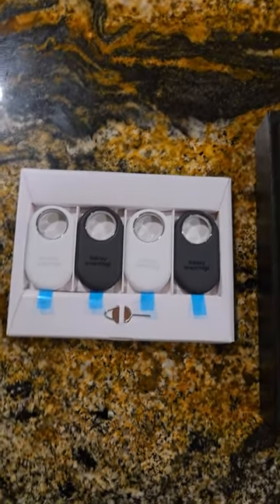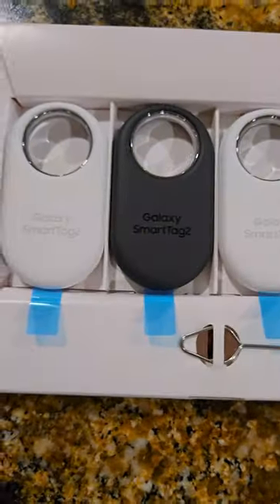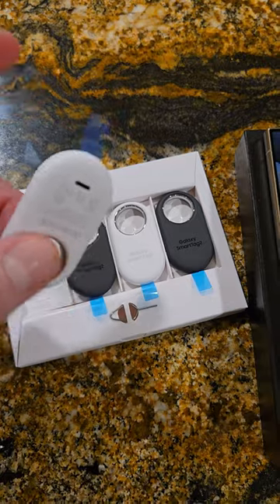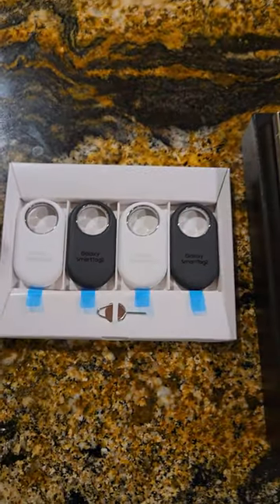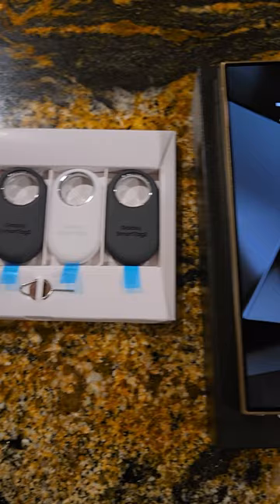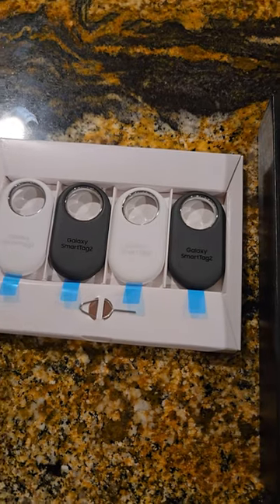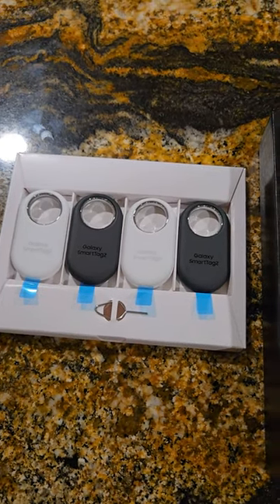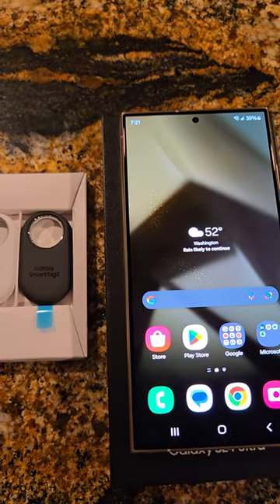Samsung SmartTag2 Tracking Smart Tags - Lost Items, Pets, Car, ATV, Motorcycle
Use these SmartTags with the samsung SmartThings app (be sure to update the app on your phone), to locate lost items, like a pet, vehicle, purse, atv, motorcycle, etc. Uses other samsung phones to ping its location when it's away from your phone. A cool feature which started out by Iphone. Now we just need satellite SOS and crash detection:)